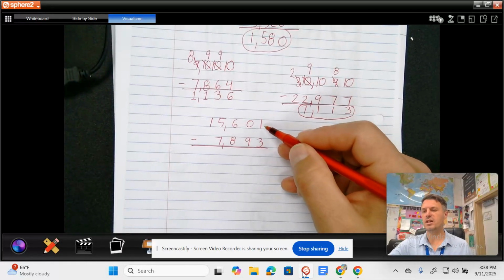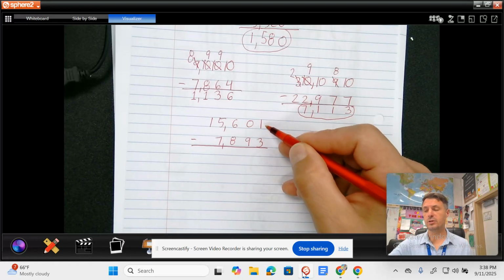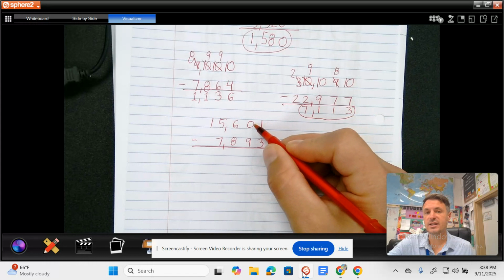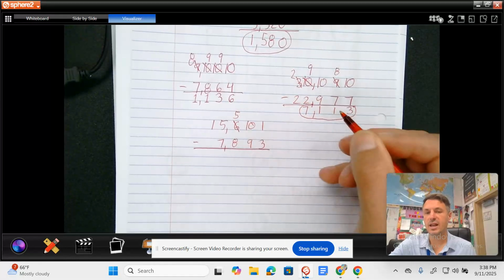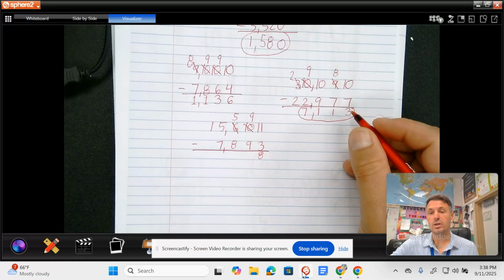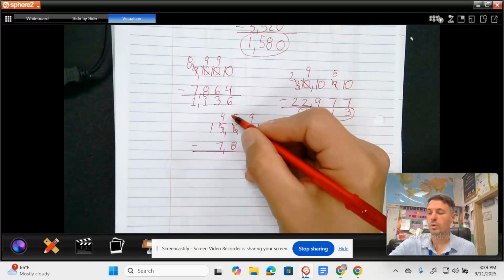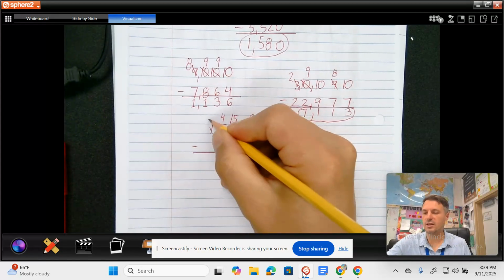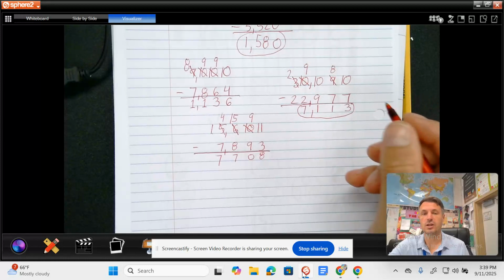Subtract Across Zeros - Correct the Independent Practice